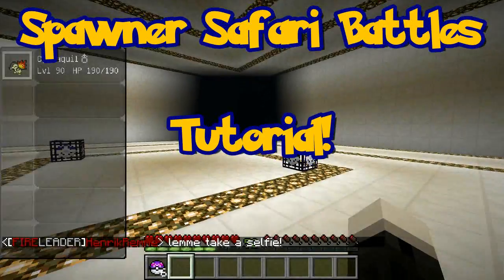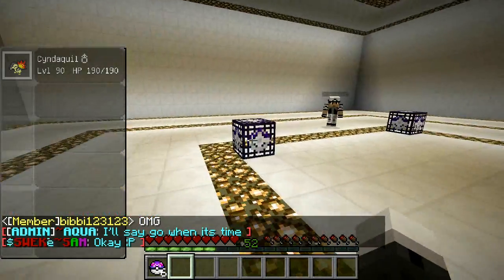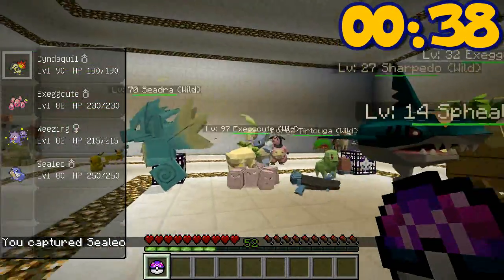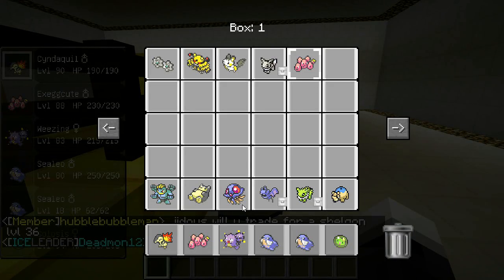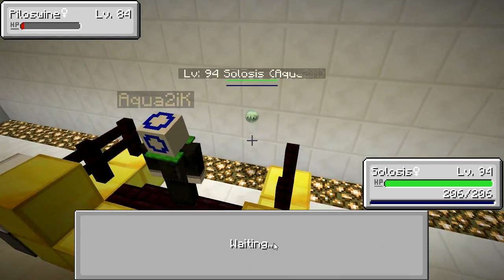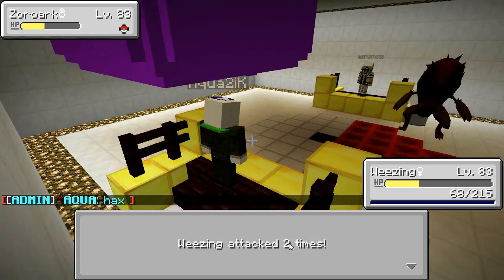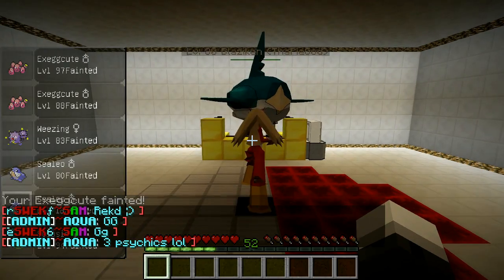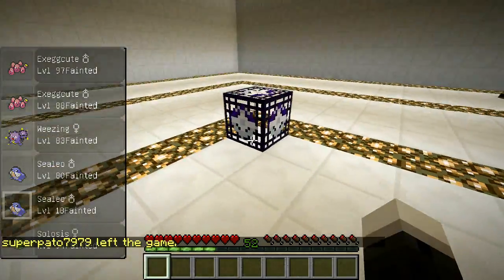Pixelmon - SPAWNER SAFARI BATTLES - NEW MINI GAME!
60 seconds, 6 master balls, catch the best Pixelmon team you can from Random Pixelmon Spawners! Spawner Safari Battles - New Pixelmon mini game created by AquaPlays!

AQUAPLAYS PIXELMON SERVER IP: Aquamon.mcpro.co